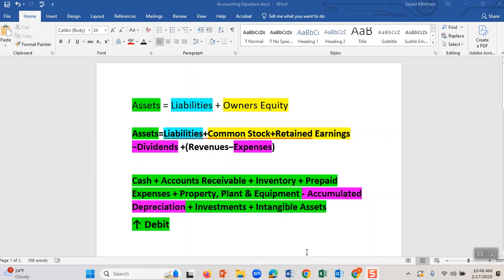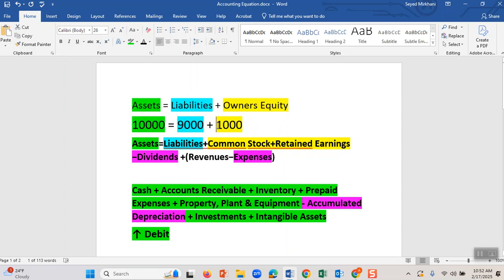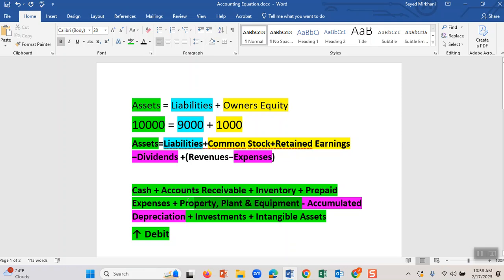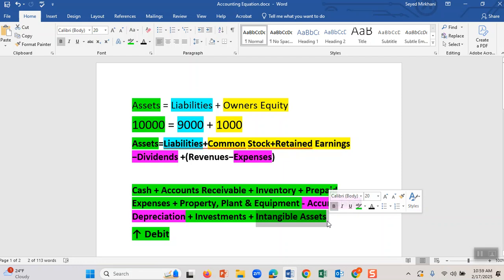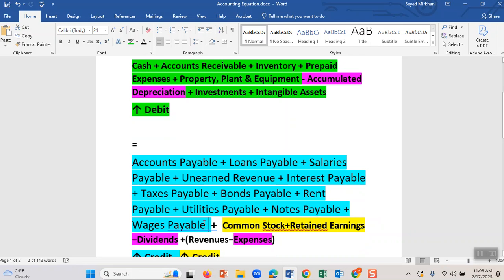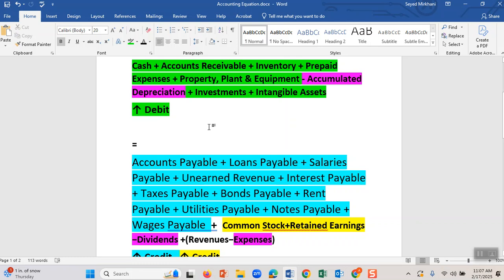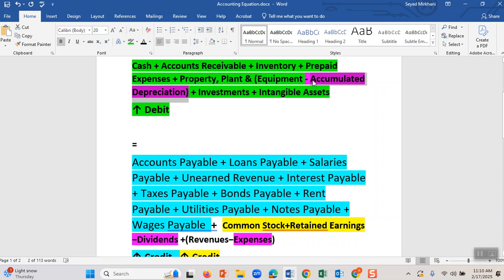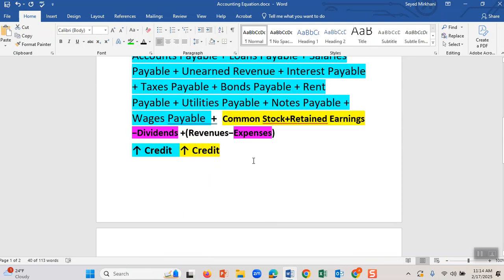2/17/2025 11:16:30 AM